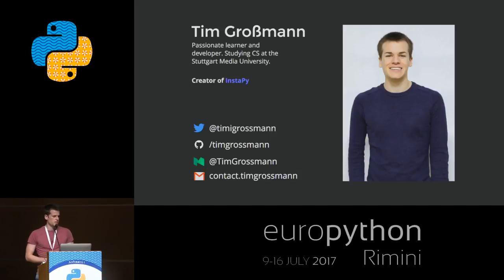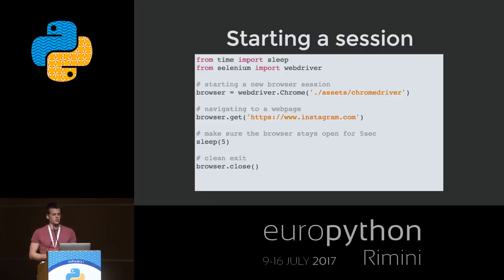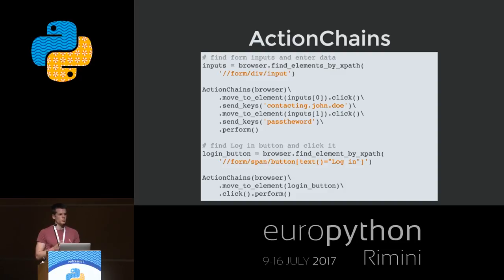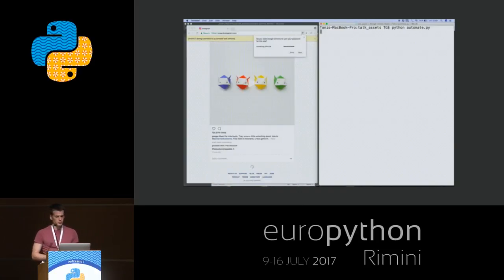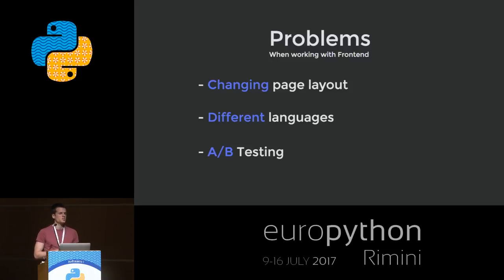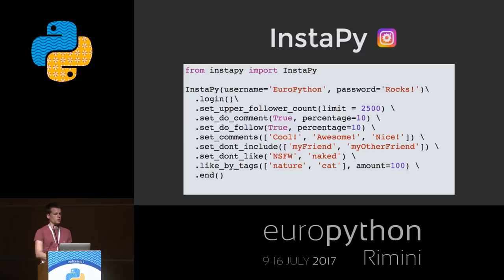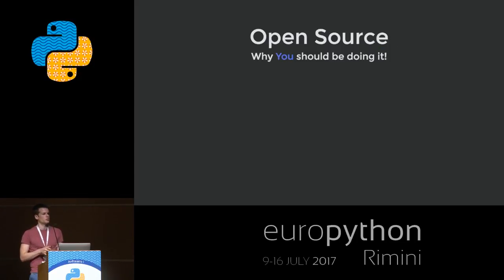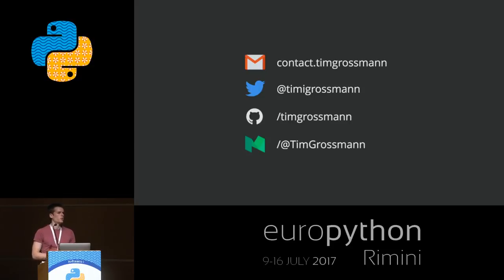Tim Großmann - Automating Instagram with Python and Selenium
"Automating Instagram with Python and Selenium
[EuroPython 2017 - Talk - 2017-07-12 - Anfiteatro 1]
[Rimini, Italy]

In this talk about using Selenium and Python for social media automation you will get some insights into growing your own open source projects into tools that really get used and maintained by a community. You will get an idea of what pitfalls you have to face when working with something as fast changing as Instagram and how to best tackle this.
You'll  learn what the ""Page Object"" design pattern is, what it is useful for and why we use it.
Of course we will also talk about OpenSource and why it's important.
A lot of the talk will be based on my article on InstaPy published at the freeCodeCamp publication on Medium

So, who is this talk suited for?
If you're just starting out with python, are interested in automation or simply like to see a fun and interesting little open source project, I'd love to see you at my talk and hear your ideas and opinions about it.